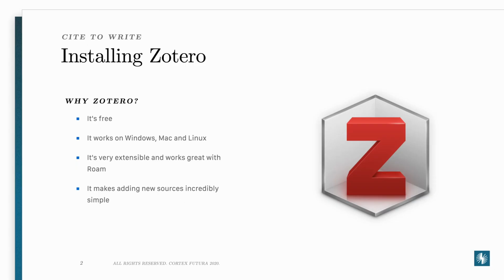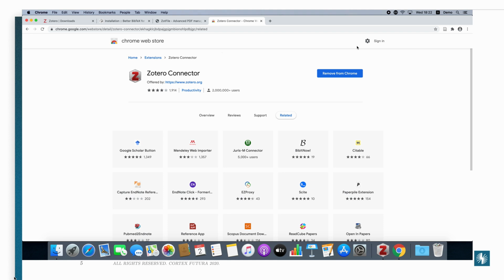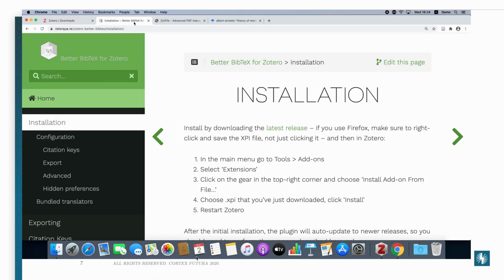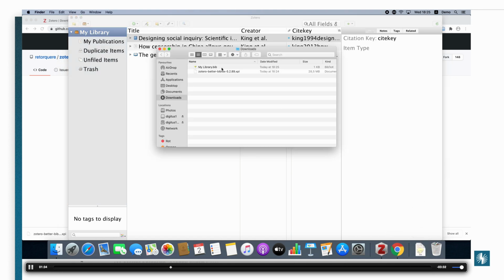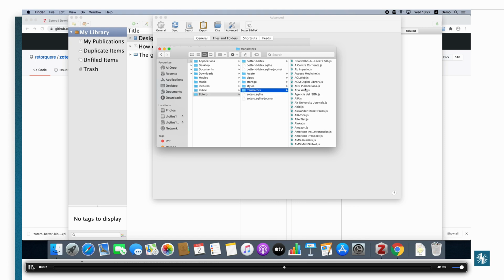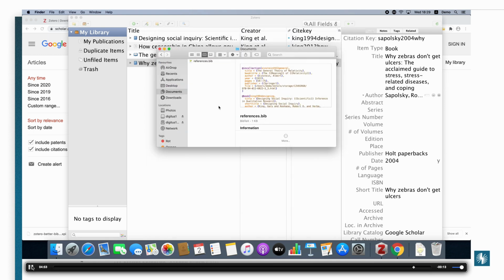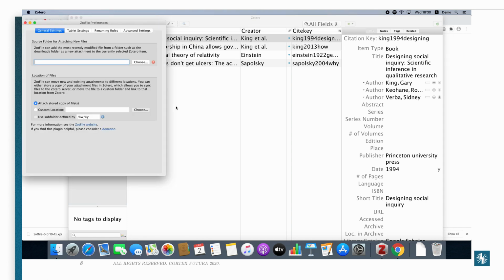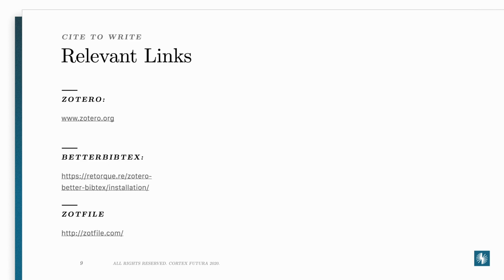How to Install Zotero, BetterBibTex and Zotfile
In this video I show you how to install Zotero, BetterBibTex and Zotfile to manage your literature.

This video is part of my course Cite to Write, which is a deep dive into how to use Roam Research in academia, and covers everything I've learned using Roam as the note-taking tool for my PhD thesis

MY COURSES:
Cite to Write is a deep dive into how to use Roam Research in academia, and covers everything I've learned using Roam as the note-taking tool for my PhD thesis

Galaxy Brain helps you think about thinking, and introduces you to the wonderful world of Algorithms of Thought

WHO AM I:
I'm Lukas, a PhD student in Germany. I make videos about reading, writing and thinking better, using Roam Research, and Algorithms of Thought. I also write about these things on my and my email newsletter

GET IN TOUCH:
If you'd like to talk, I'd love to hear from you. I do try my best to reply, but my PhD studies are my main focus and take precedence – I hope you understand 😅